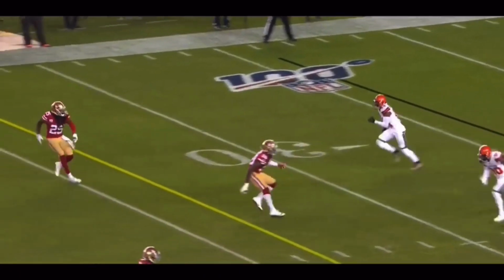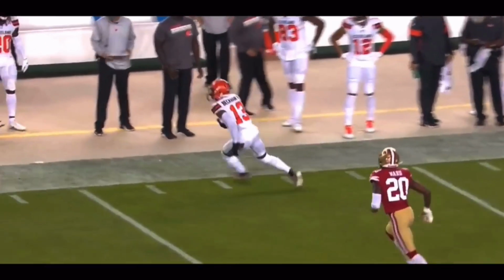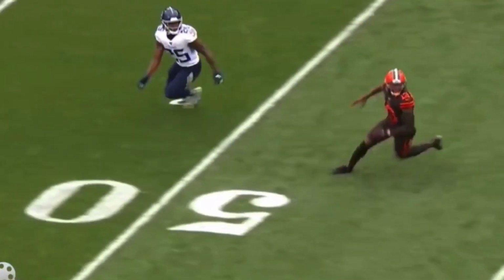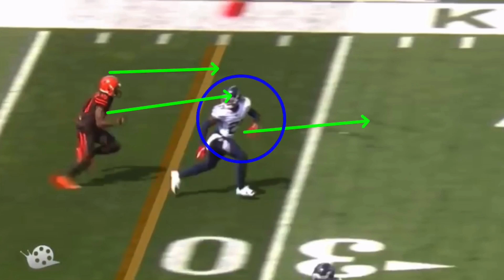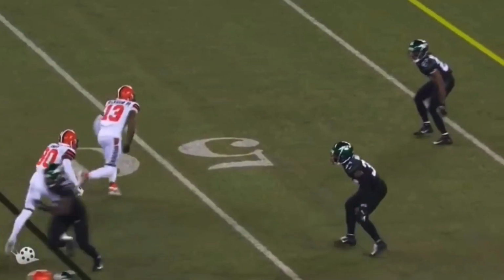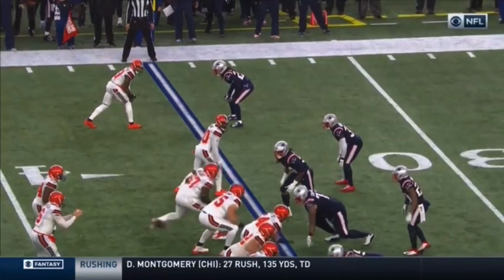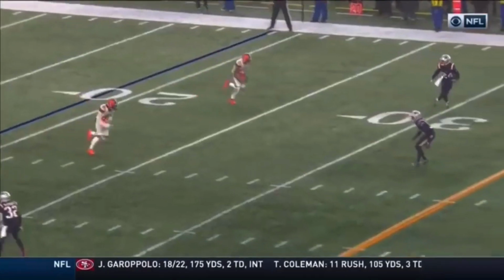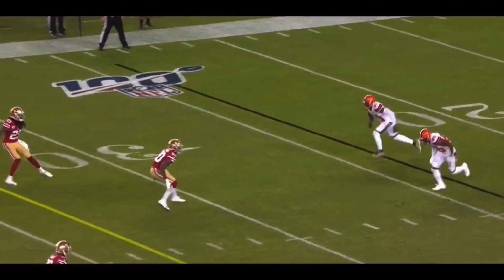Odell Beckham Jr. 2019 BEST Route Running ( So Far )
In this video I breakdown OBJ and his best routes from the 2019 season so far. These are some of his highlights from his first season with the Browns and they definitely need more of this. He is one of the best route runners in the league and his ability to change direction is unreal. He is matched up with DBs at the top of their game consistently each week and demonstrates high football IQ to get open.  I hope you enjoy!